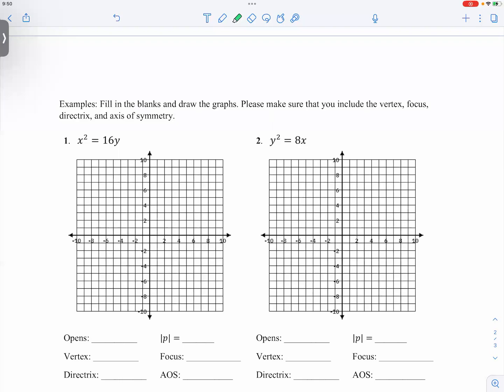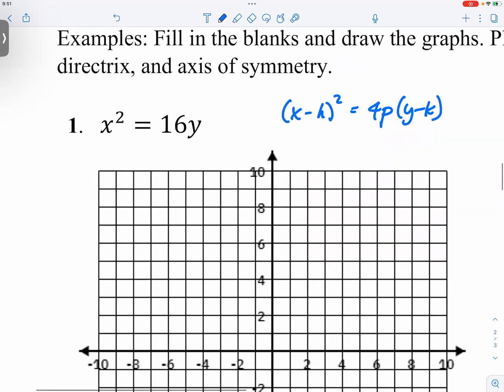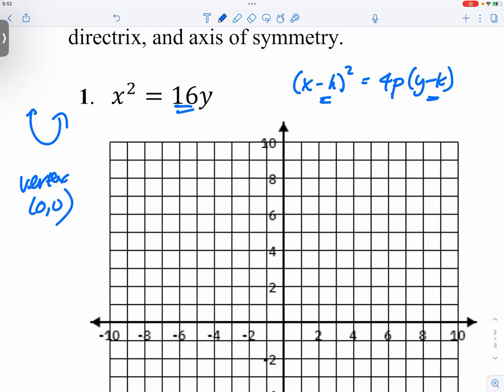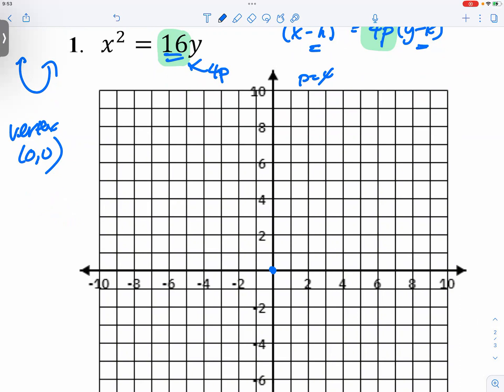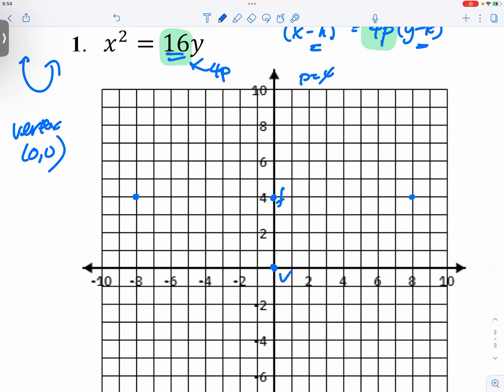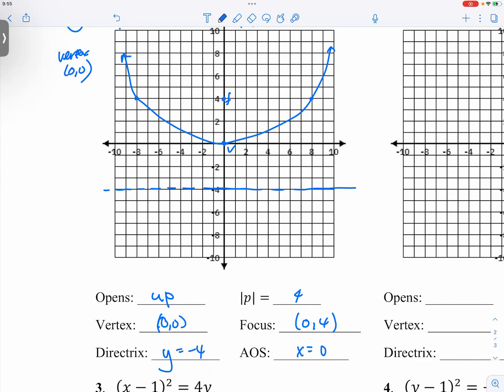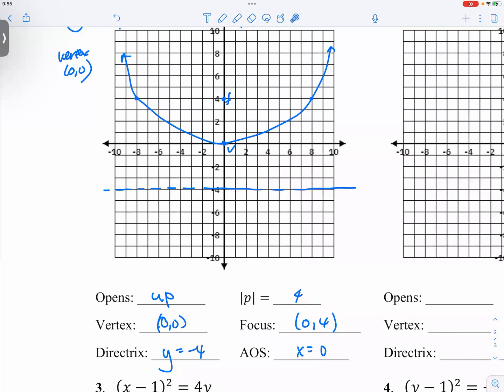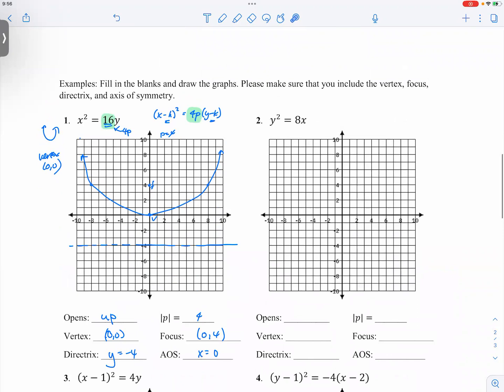[Alg2] Introduction to Parabolas (Conics) - Example 1: Vertical Parabolas with Origin Vertex